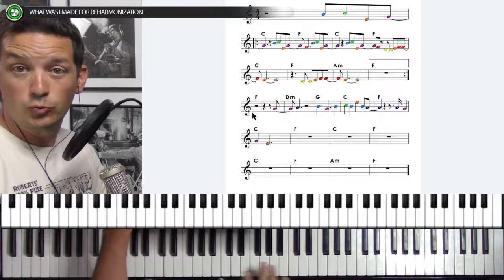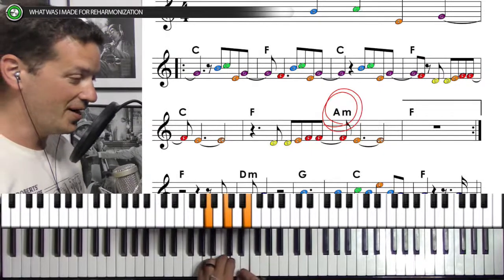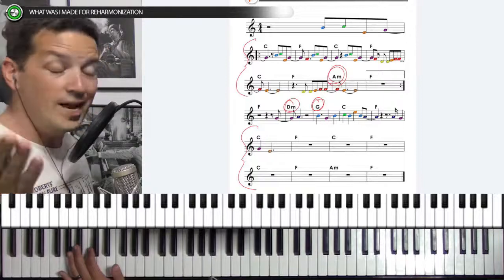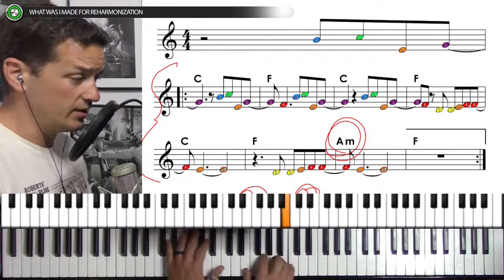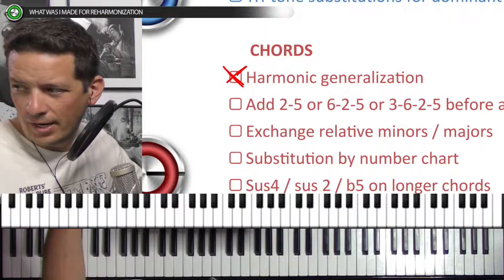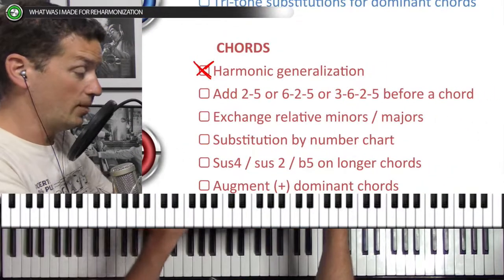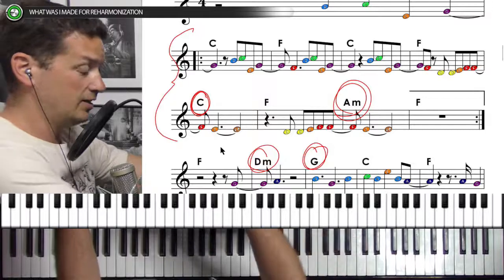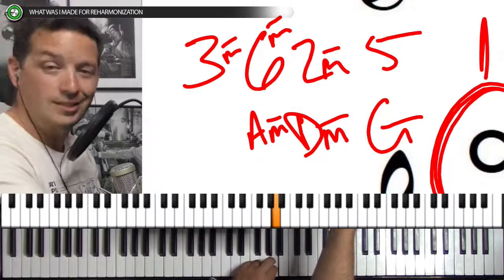What Was I Made For Reharmonization